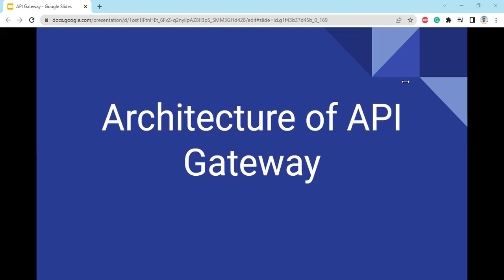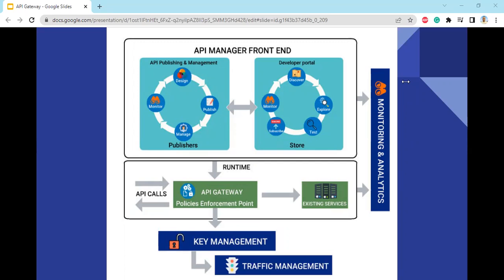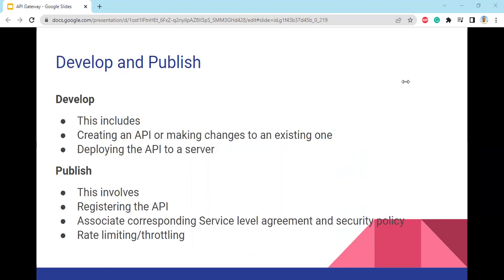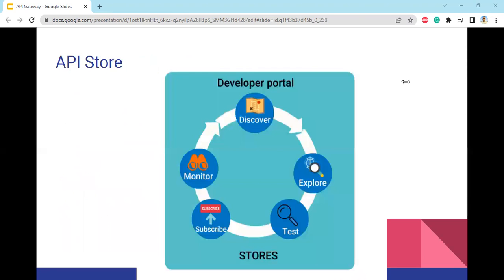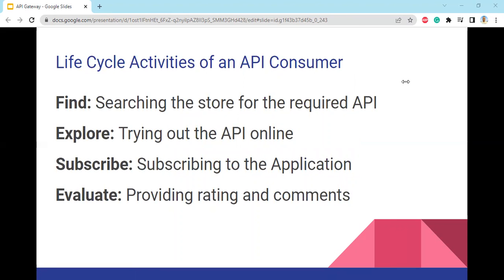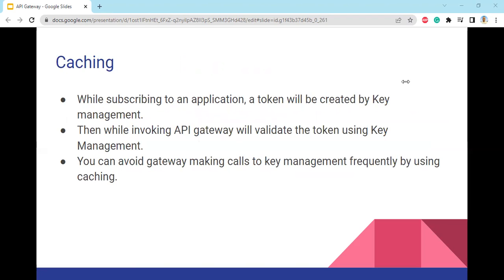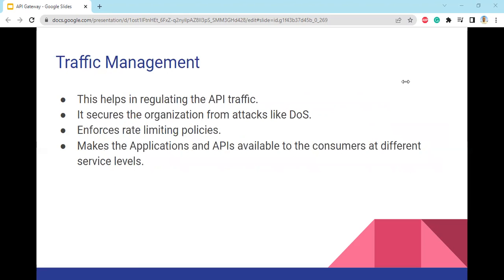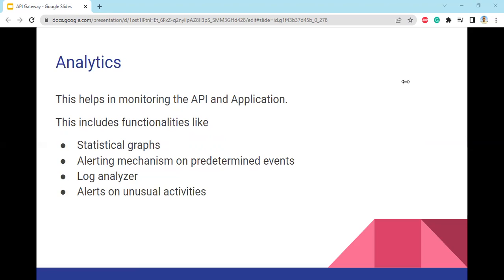[3/8] API Gateway - Architecture of API Gateway